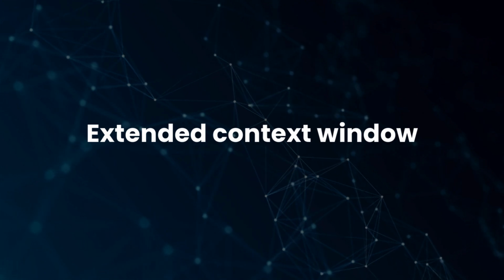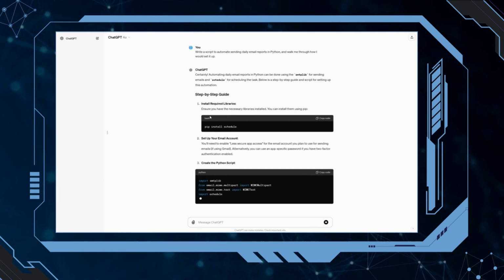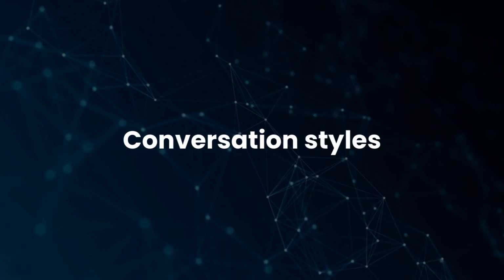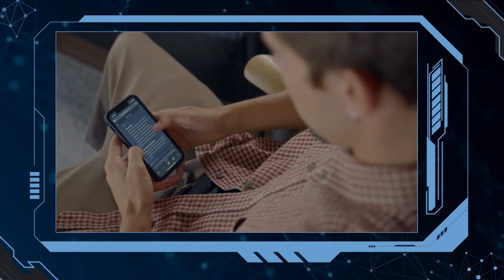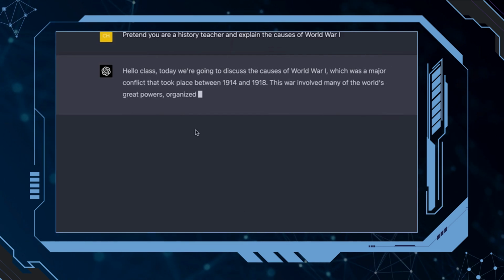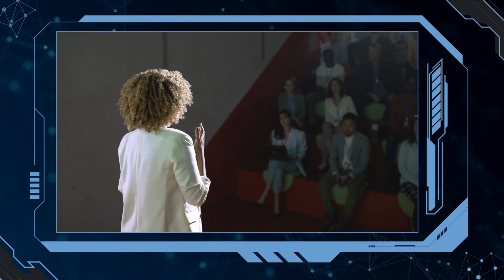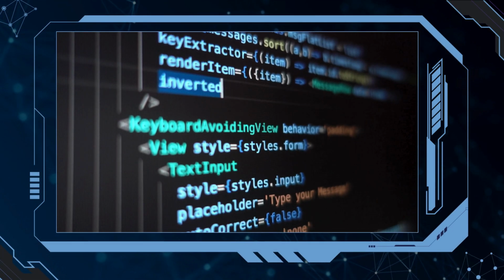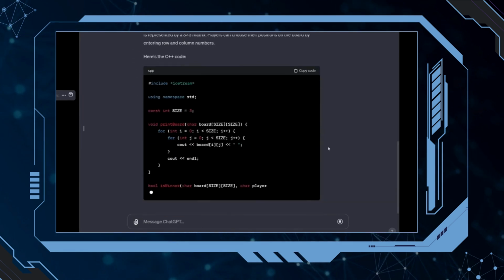I Tried ChatGPT 4's Most Insane Features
Unlock the Incredible Power of ChatGPT-4: Must-Know Tips & Tricks! 🤖 Get ready for an exhilarating journey in our latest video as we plunge into the fascinating realm of ChatGPT-4! Whether you're just starting out or a pro user, this guide is loaded with essential insights to supercharge your ChatGPT-4 experience. Join us as we uncover the secrets of ChatGPT-4 and unleash its full potential. Chapters,

0:00 - 0:12  Intro
0:13 - 0:36 About Chat GPT 4
0:37 - 0:58 Extended Context Window
0:59 - 1:14  Conversation Style
1:15 - 1:37  Role Playing Scenarios
1:38 - 1:58 Multi Language Coding
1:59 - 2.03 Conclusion